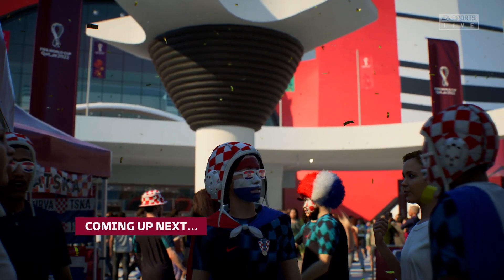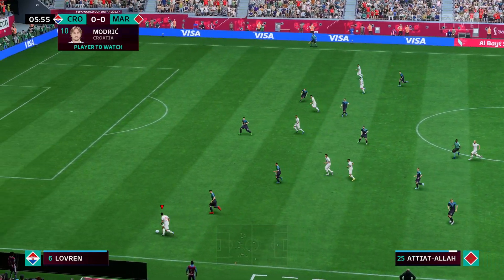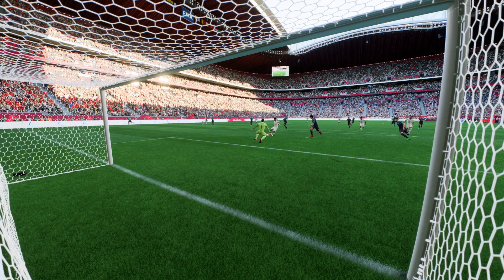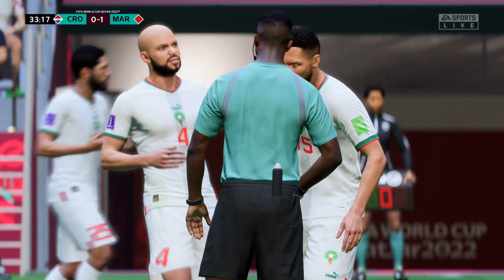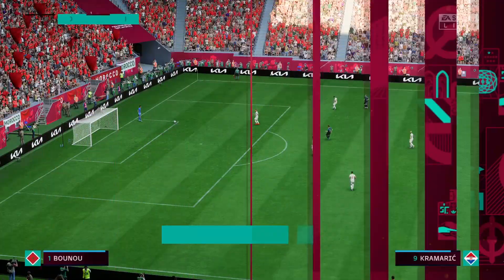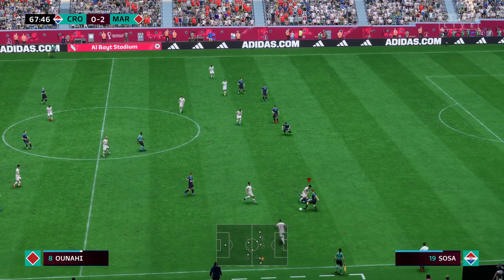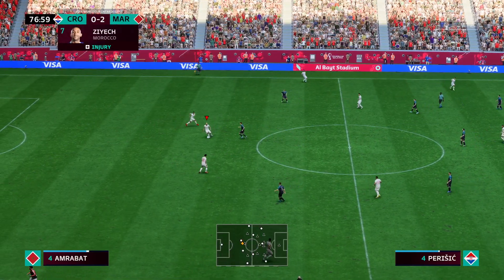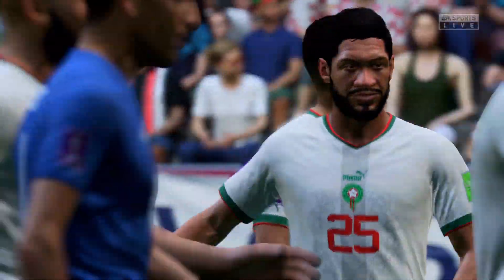FIFA World Cup Croatia vs Morocco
Xbox Series X game play